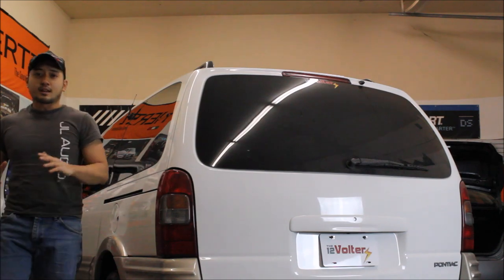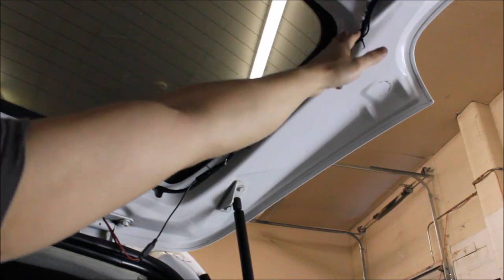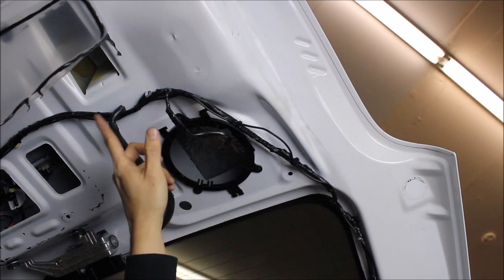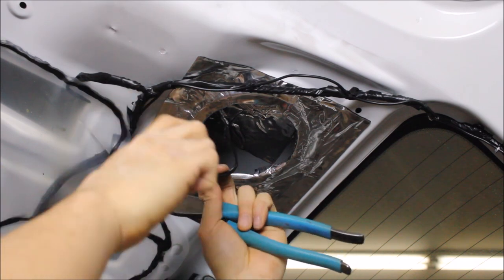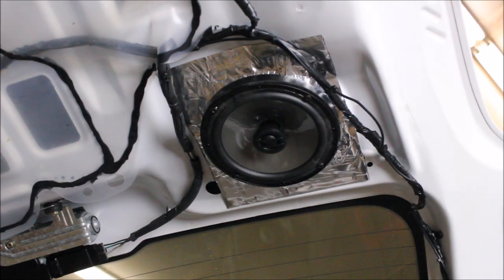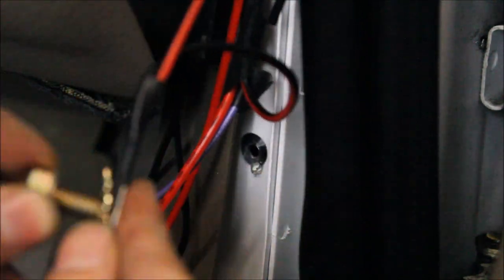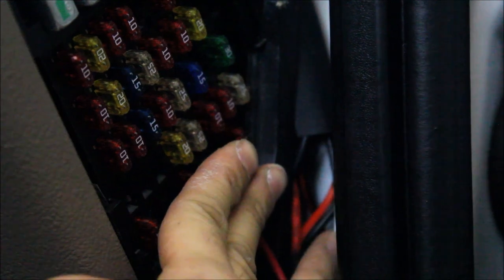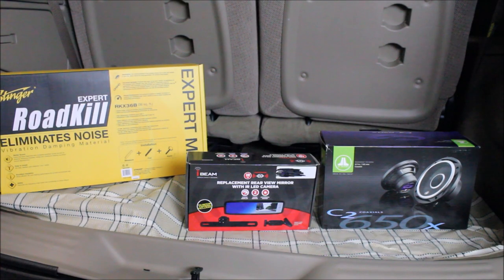Builds: Make a Minivan cool Part 3 | AnthonyJ350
Time to make the minivan a little more functional and upgrade the sound system a little.

We install a backup camera to the van to make it a little easier to park in tight situations. And since we have the tailgate opened up we also upgrade the rear speakers!

About AnthonyJ350

Canada